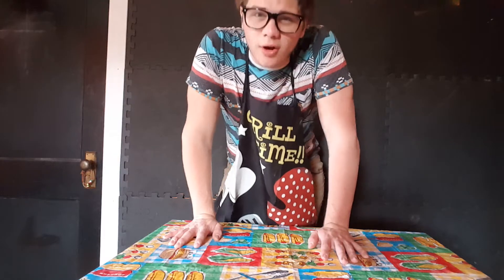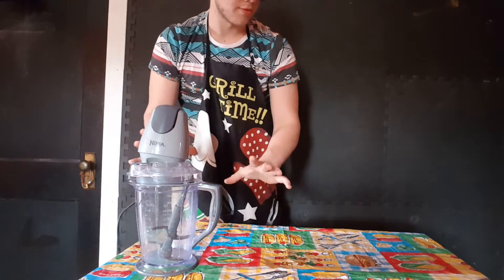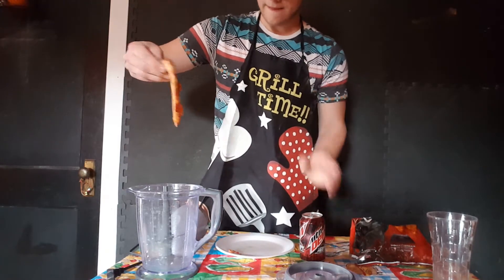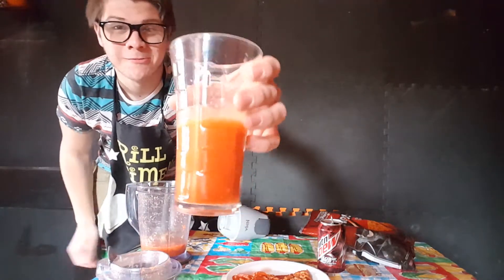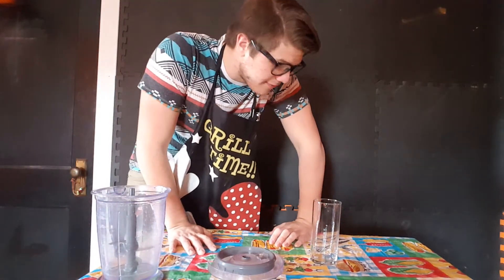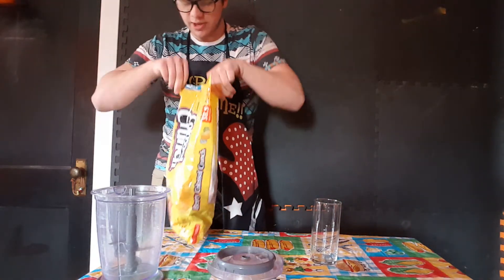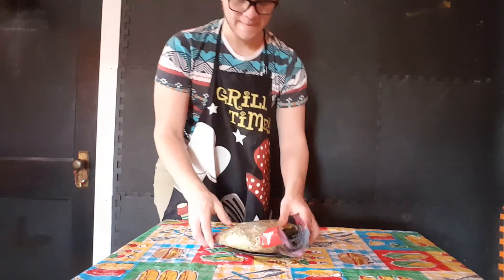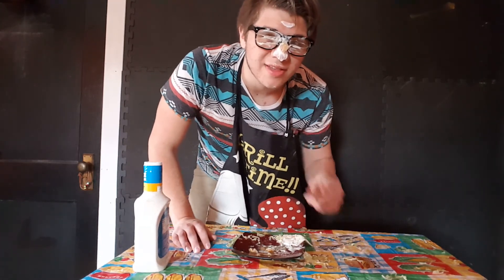AMAZING BEVERAGE LIFE HACKS FOR BUSY PEOPLE!